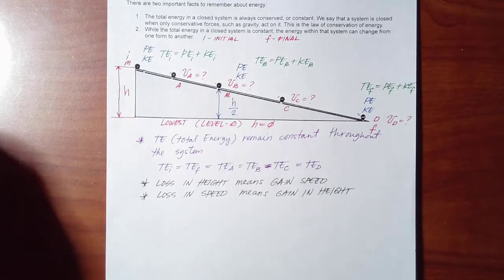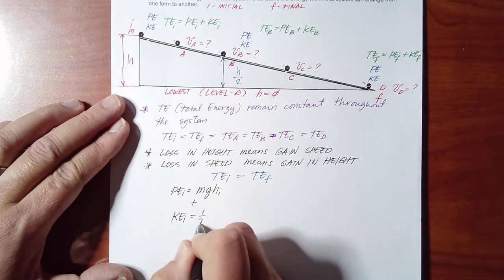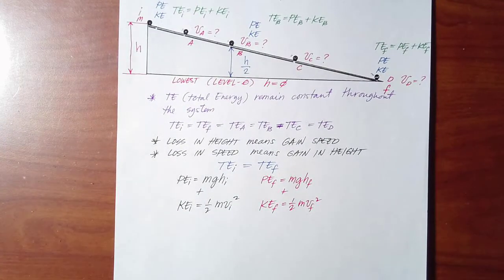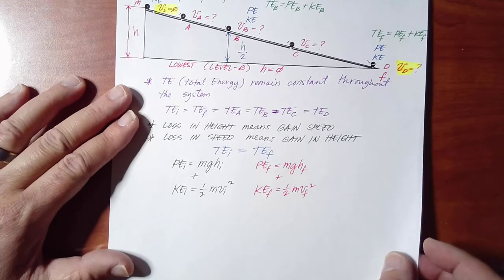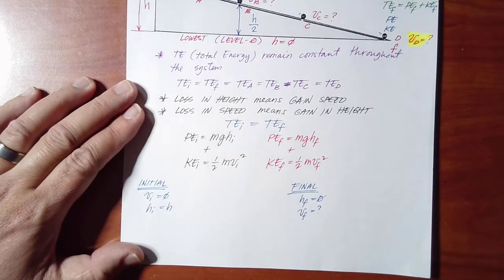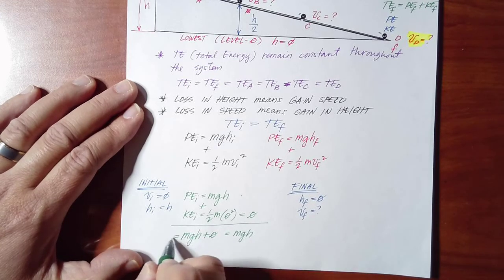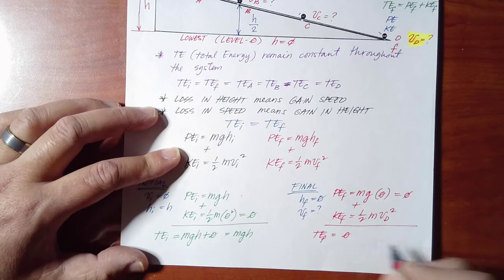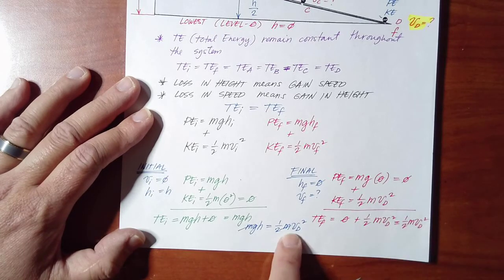Energy Conservation 1